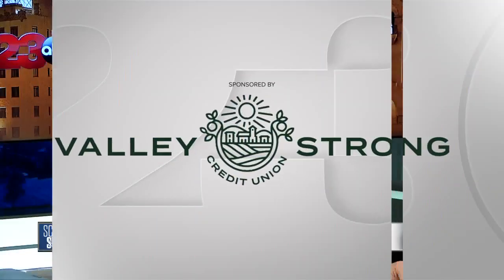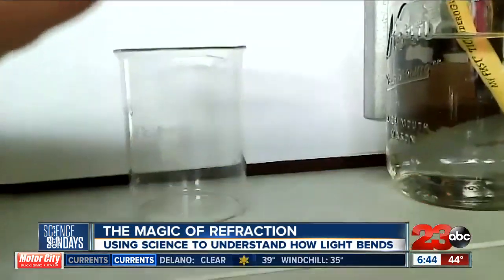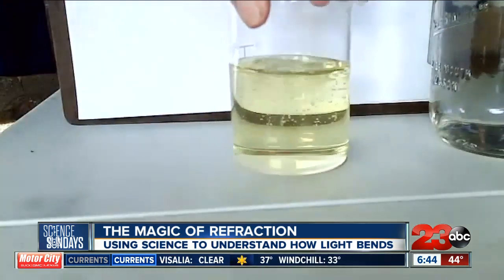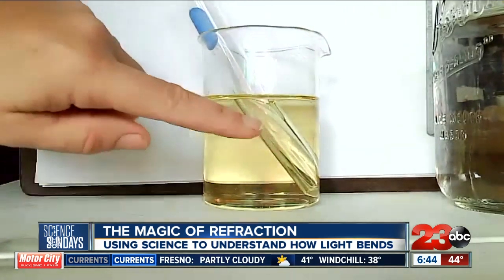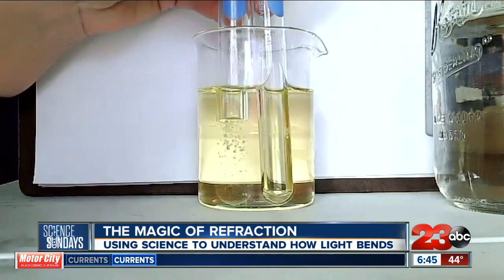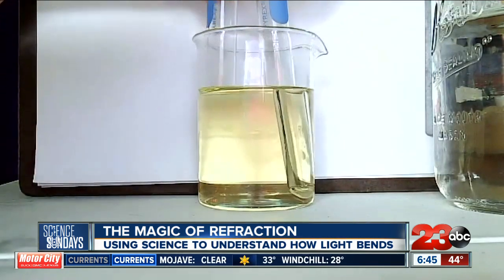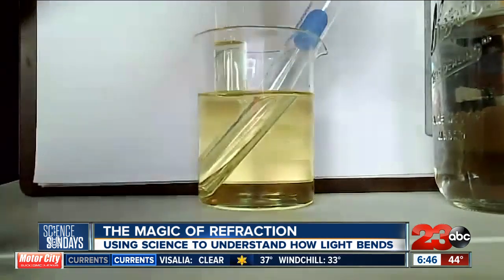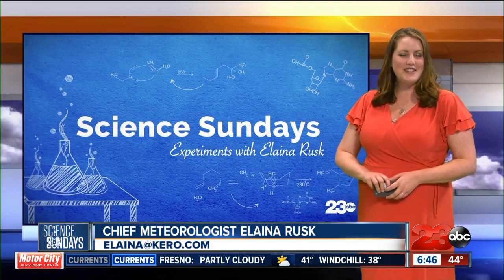Science Sunday: The magic of refraction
Welcome back to Science Sunday! This week we're making a little magic happen by bending light. Here's Allison Bogart, a Kern County Teacher of the Year, with her demonstration from the Wonderful College Prep Academy in Delano.